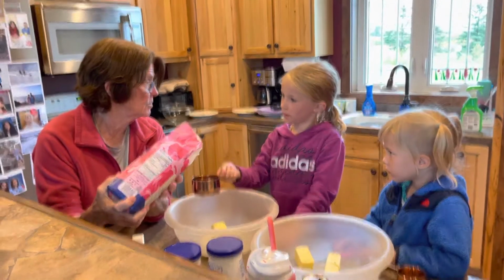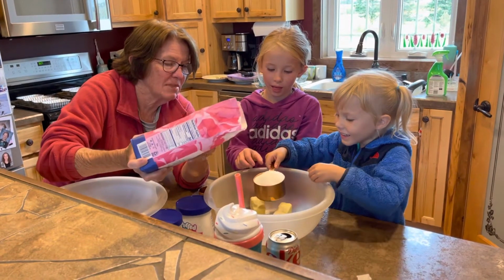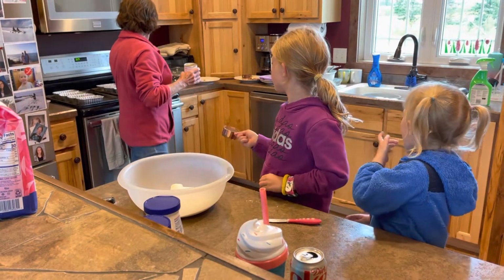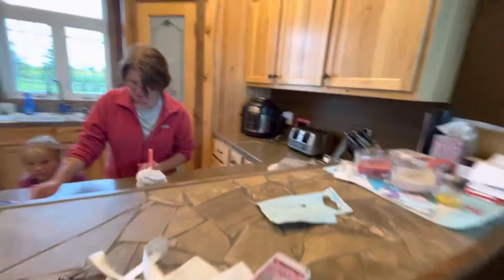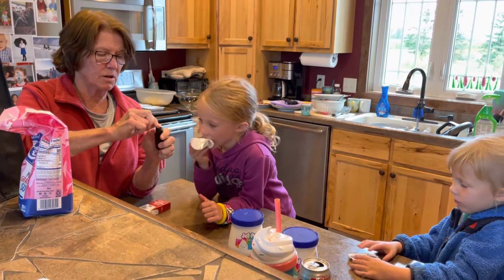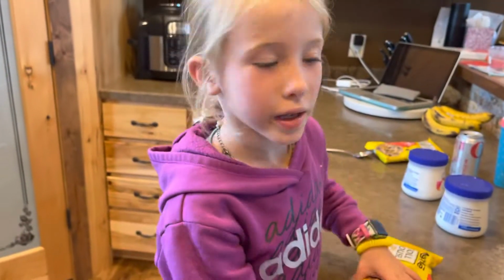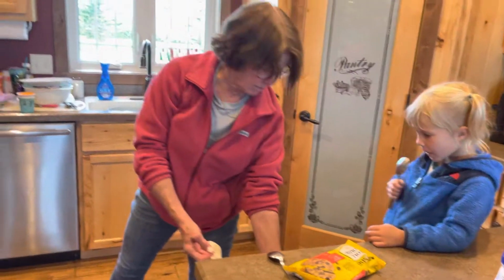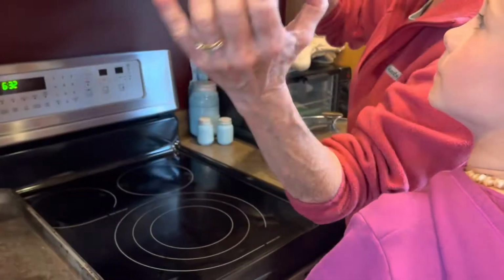Great Aunt Amy teaching Olivia (5) and Harper (4) how to make fudge. Part 1